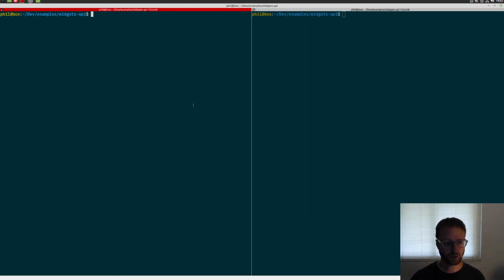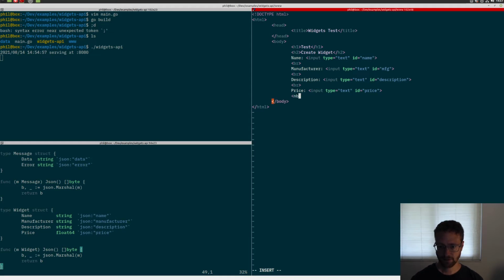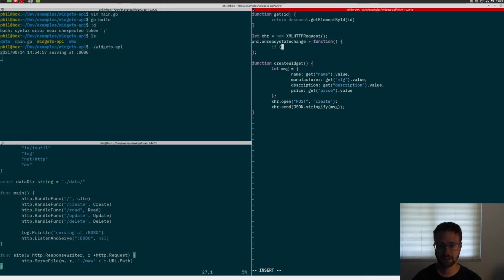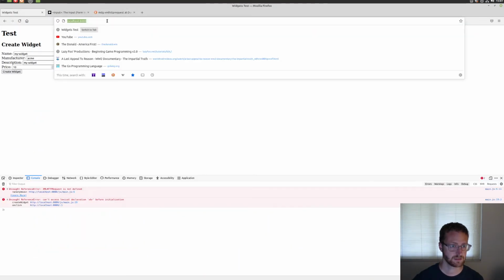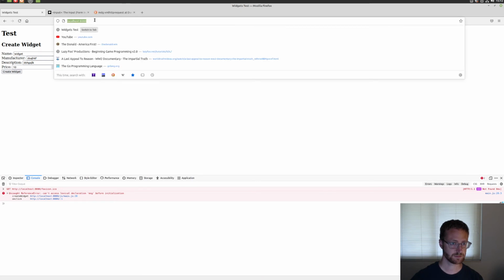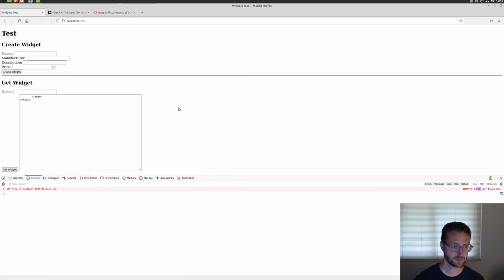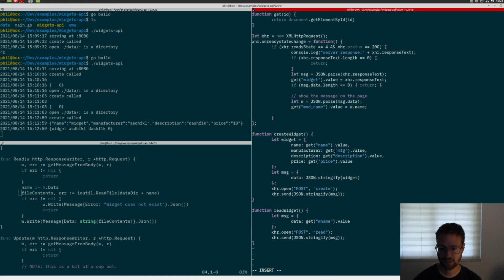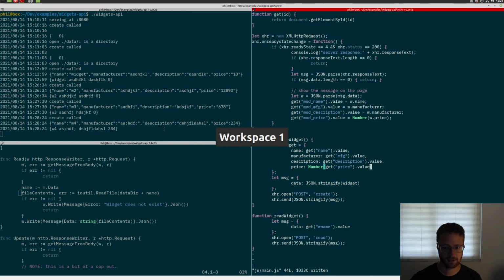Web API From Scratch Part 2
We're going to start creating a crude front end to utilize the API we wrote in part 1.